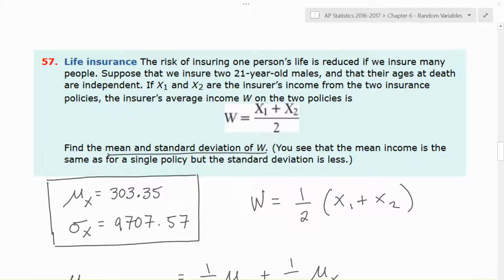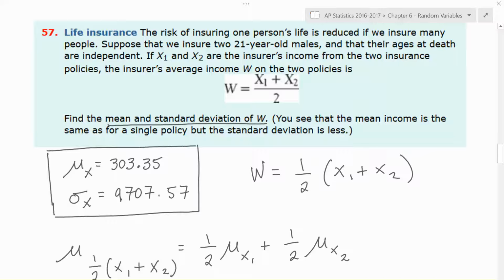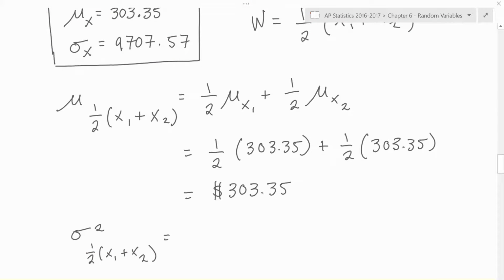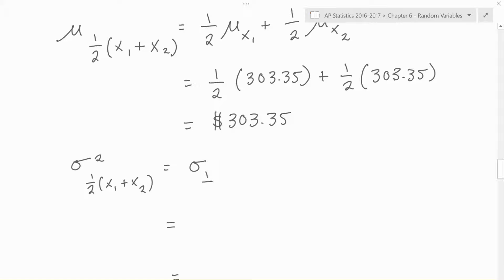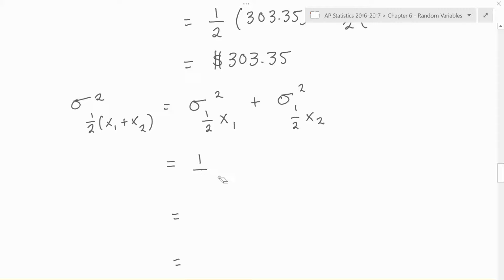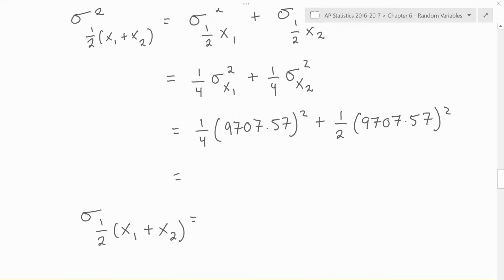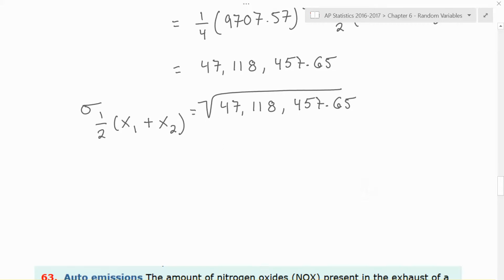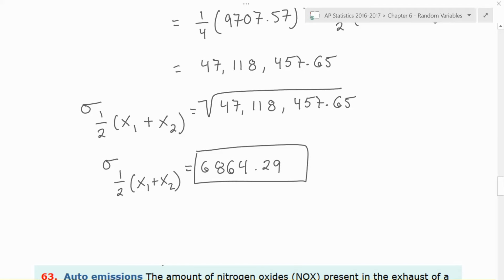Problem 57 transforming random variables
Find the mean and standard deviation of W=1/2(X1+X2)